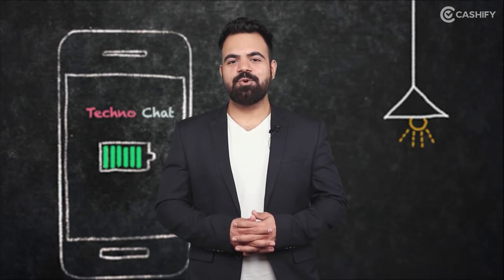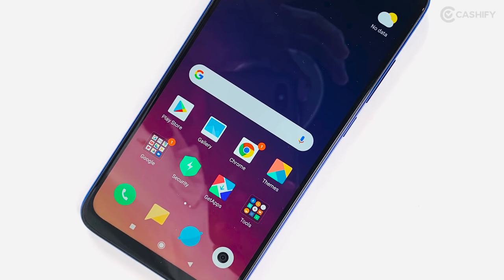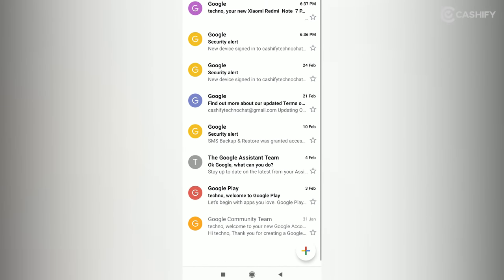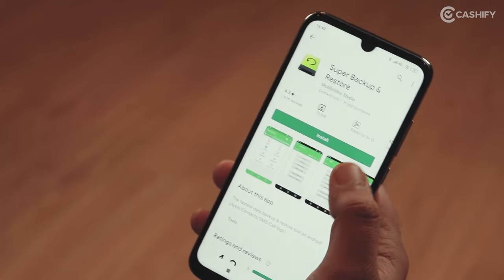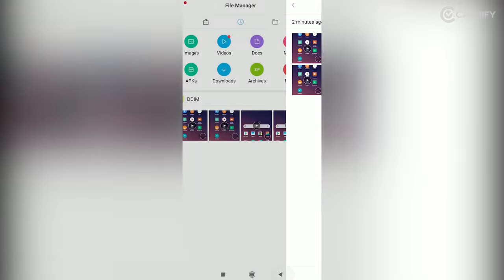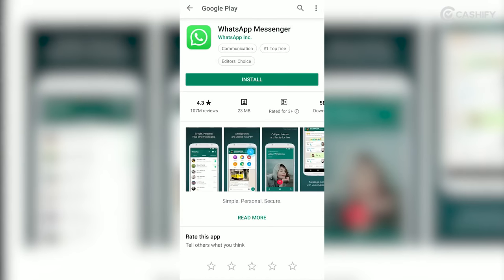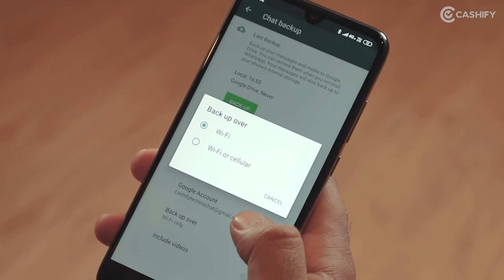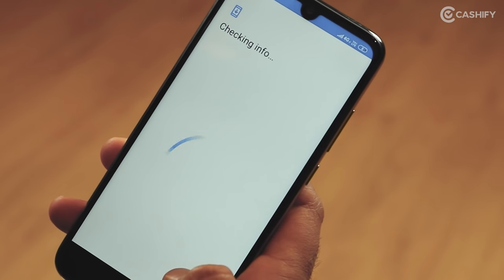How to backup and sell your android phone safely? | Techno Chat | E8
Hello friends!

In today's video, we will talk about all the important steps you should take before selling your android smartphone on Cashify like backing up, resetting and deleting. In this video as an example we will show you how to safely backupredminote7pro and sellredminote7pro

Important links shared in this video:
To backup your SMS messages download this free app:

Apple users can download this mac on their laptop to transfer files from Android phones to your Apple laptops. Please note that this app has to be downloaded on your laptop and not your mobile. So open this link on your apple laptop and download and install this app:

हैलो मित्रों!

आज के वीडियो में, हम उन सभी महत्वपूर्ण कदमों के बारे में बात करेंगे, जिन्हें आपको अपने स्मार्टफोन को Cashify पर बैकअप लेने, रीसेट करने और हटाने से पहले लेना चाहिए। इस वीडियो में एक उदाहरण के रूप में हम आपको सुरक्षित रूप से # backupredminote7pro और # sellredminote7pro दिखाएंगे

वीडियो में साझा किए गए महत्वपूर्ण लिंक:
अपने एसएमएस संदेशों का बैकअप लेने के लिए इस मुफ्त ऐप को डाउनलोड करें:

अपने संपर्क इतिहास का बैकअप लेने के लिए इस मुफ्त ऐप को डाउनलोड करें:

Apple उपयोगकर्ता इस APP को अपने लैपटॉप पर एंड्रॉइड फोन से अपने Apple लैपटॉप में फाइल ट्रांसफर करने के लिए डाउनलोड कर सकते हैं। कृपया ध्यान दें कि इस ऐप को आपके लैपटॉप पर डाउनलोड किया जाना है, न कि आपके मोबाइल पर। तो अपने ऐप्पल लैपटॉप पर इस लिंक को खोलें और इस ऐप को डाउनलोड करें और इंस्टॉल करें:

इस लिंक से PC के लिए SHAREit डाउनलोड करें: (अपने PC पर डाउलोड किया जा सकता है)

अपने पुराने फोन को बेचने के लिए इस लिंक से CASHIFY का ऐप डाउनलोड करें:

नीचे टिप्पणी अनुभाग में आपके पास कोई भी प्रश्न पूछने के लिए स्वतंत्र महसूस करें।